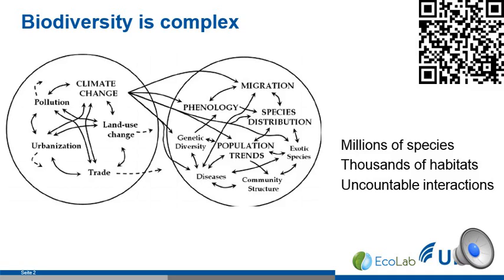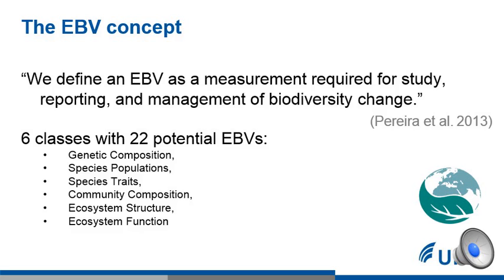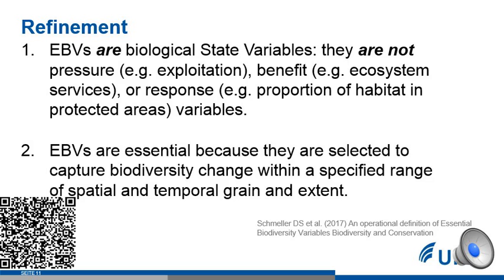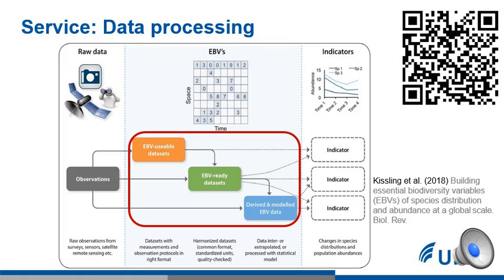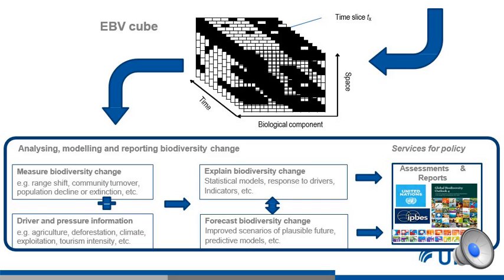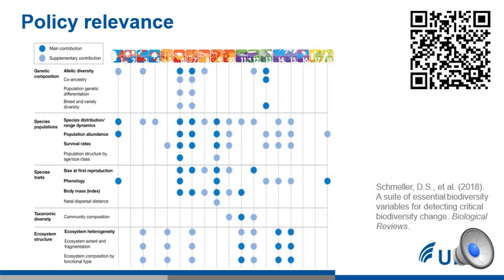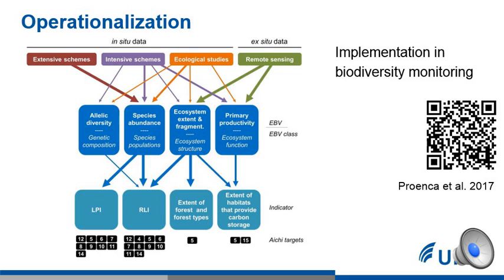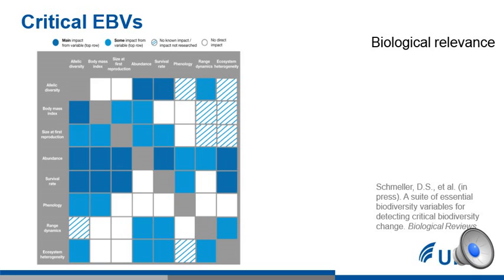Colloque FRB CESAB - 11 avril 2018 - Dirk Schmeller (UFZ)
Le CESAB (CEntre de Synthèse et d'Analyse sur la Biodiversité) de la FRB a organisé un colloque le 11 avril 2018 ayant pour titre “Faire progresser l’écologie en intégrant les donnés à travers le monde".
Les discussions ont porté sur la façon dont la science évolue, sur les nouvelles initiatives de recherche et données internationales et sur comment mieux identifier, collecter et partager des données pouvant être rapidement assimilées et utilisées pour comprendre et sauver notre planète.

Retrouvez ici la présentation de Dirk Schmeller, Département de biologie de la conservation HelmholtzCentre for Environmental Research – UFZ.

Les intervenants :
William Michener (DataONE)
Simon Hodson (CoData)
Donald Hobern (GBIF)
Dirk Schmeller (UFZ)